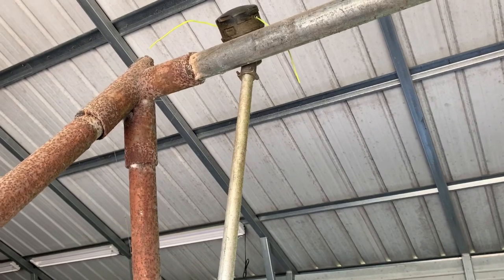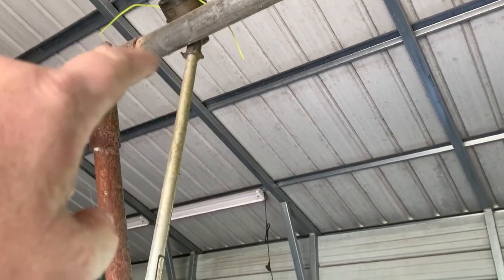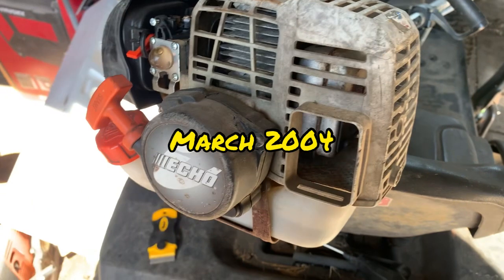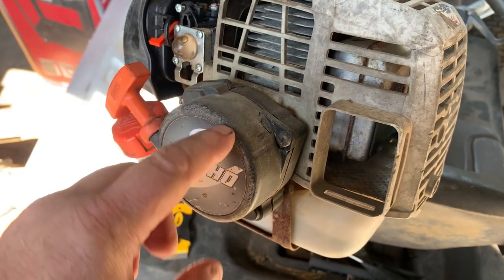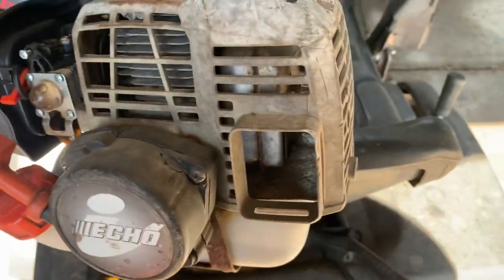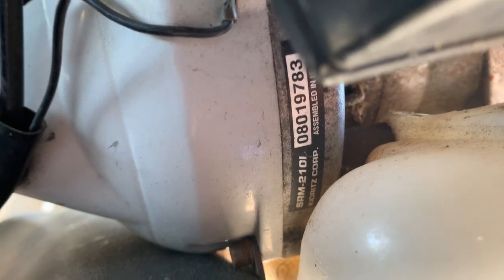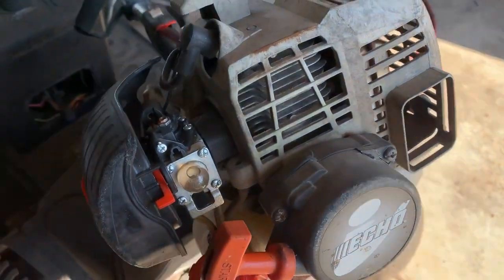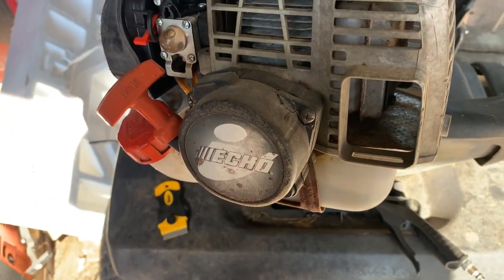HEY CHICKANIC I NEED TO BORROW YOUR BRAIN FOR A MINUTE